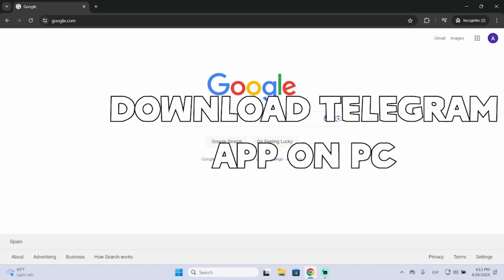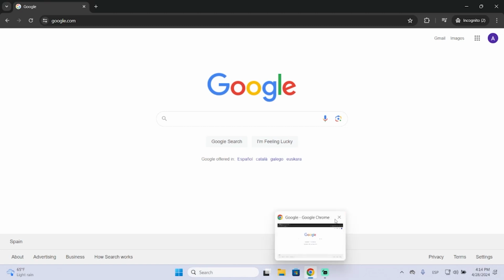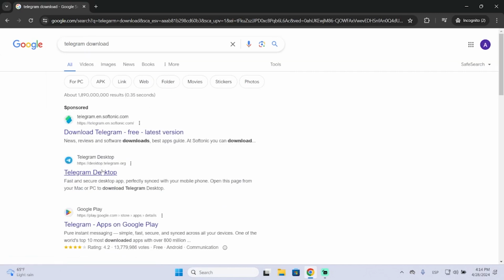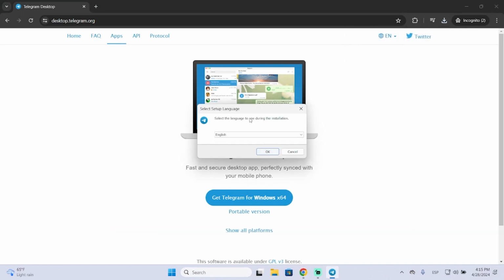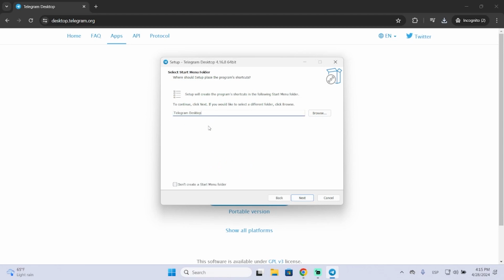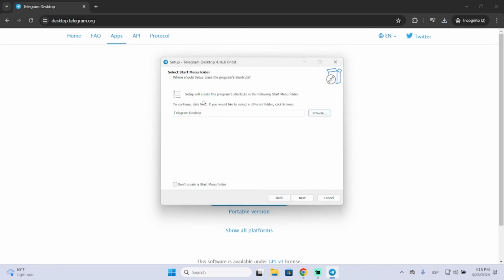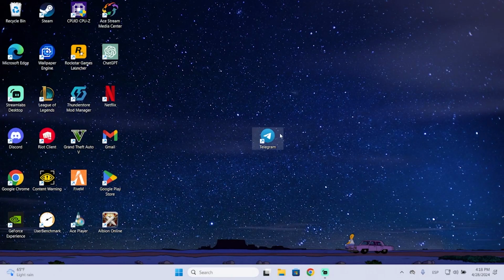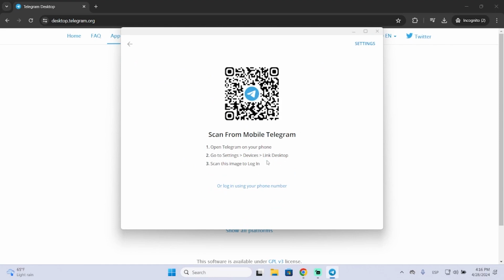How to Download Telegram in PC or Laptop (Quick Tutorial)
In this step by step tutorial you will learn how to download and install telegram desktop app in pc or laptop with this quick tutorial
set up and install telegram desktop on your windows 10 or windows 11 pc in just 2 minutes